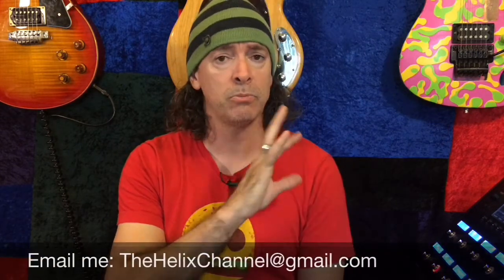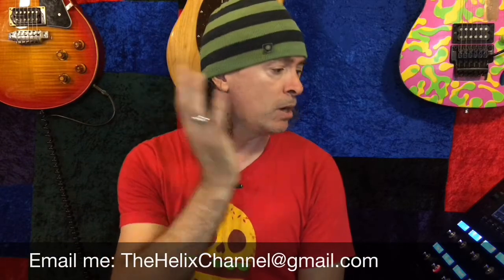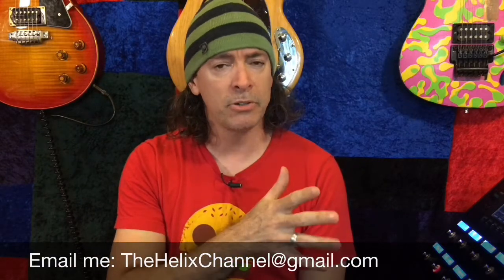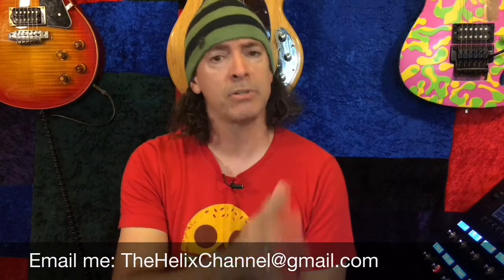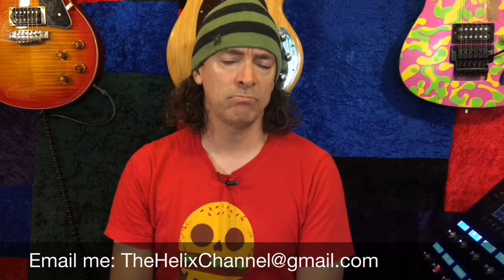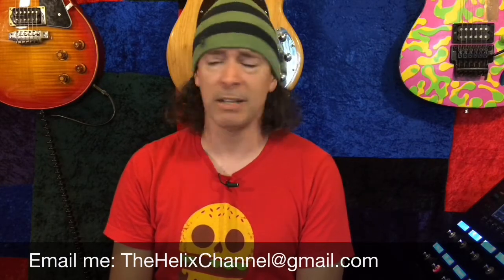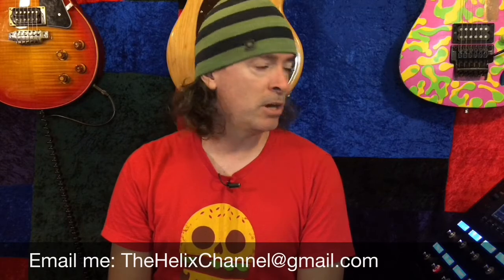Name That Riff (More 80's Pop) Line 6 Helix